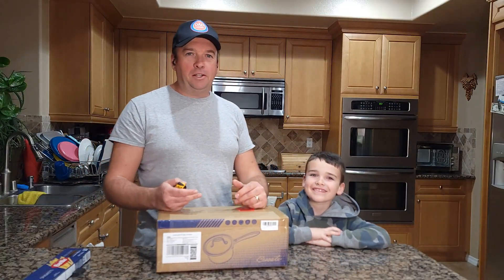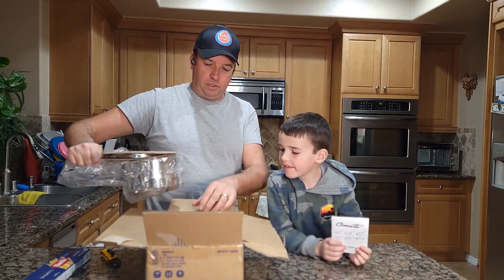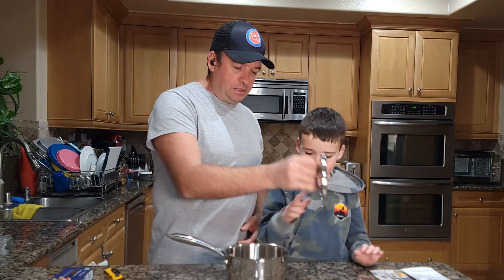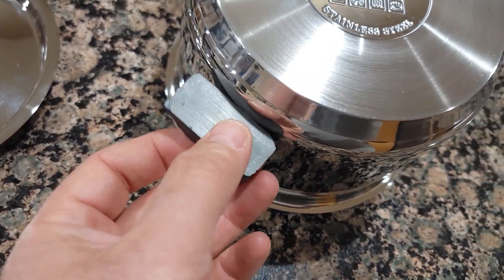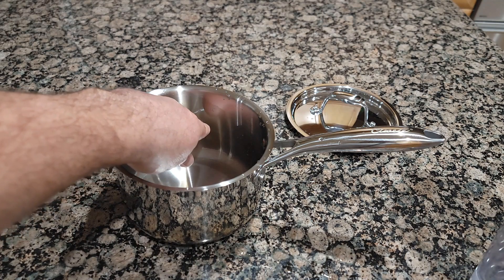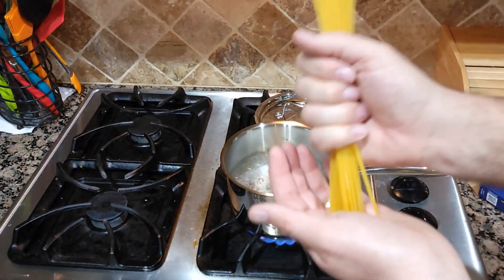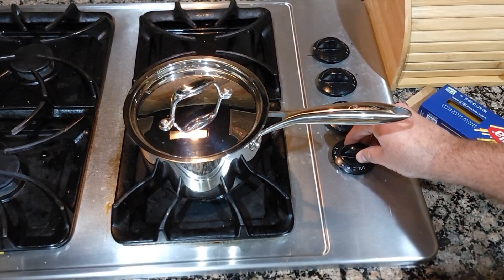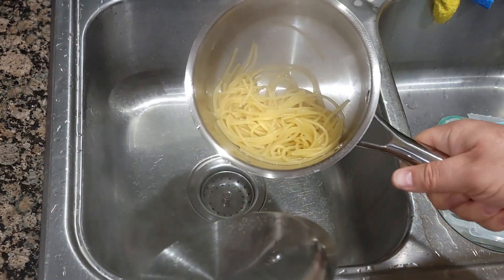Ciwete 2 Quart Saucepan Unboxing Video and Cooking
Ciwete 2 Quart Saucepan with Lid, 18/10 Stainless Steel Pot, 2 Qt Sauce Pan, Small Pot for Cooking, Induction Cookware for Home Kitchen Dishwasher Oven Safe